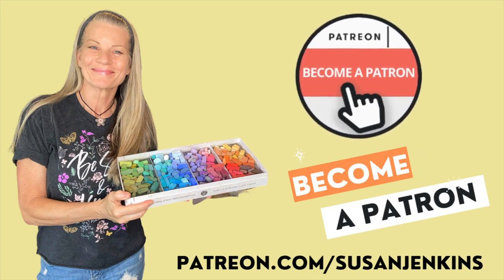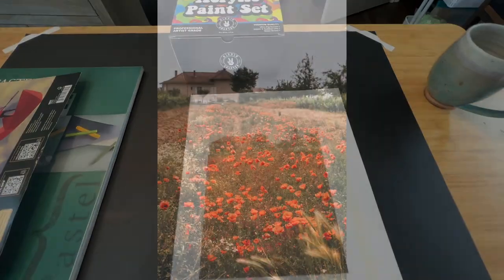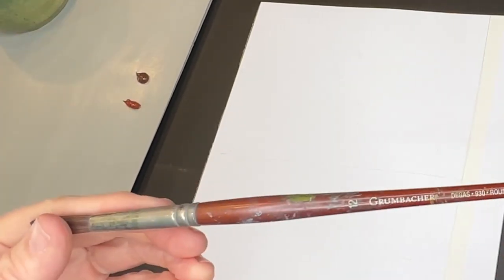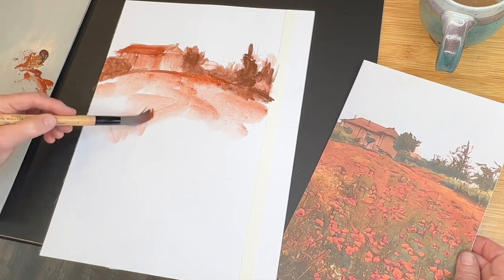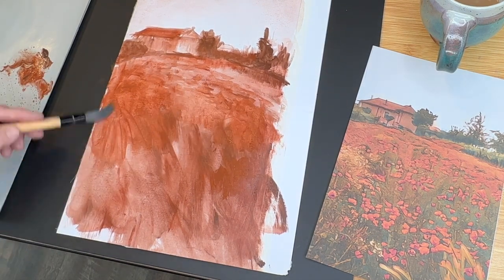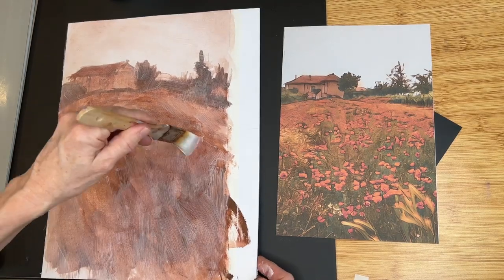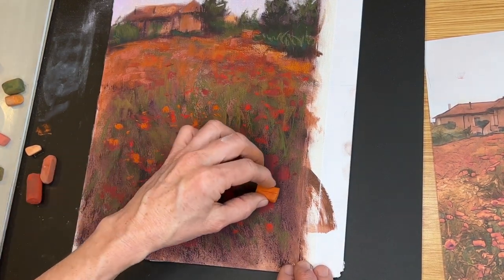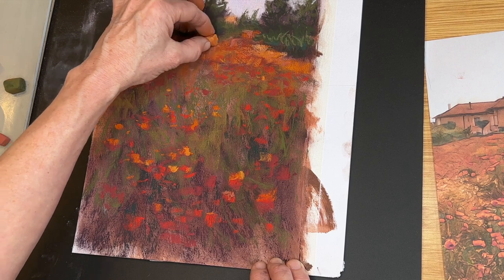Learn How to Paint Like Van Gogh with Pastels - Painting Tutorial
Learn How to Paint Like Van Gogh with Pastels!

Van Gogh's paintings are captivating because of their unique style and bright colors. His use of bold strokes and vibrant colors gives each painting a sense of energy and emotion that draws viewers in. It's no wonder Van Gogh's artwork has become so iconic and beloved by people all around the world.

In this tutorial, I won't by copying a Van Gogh painting (which is always a good exercise, but I will be emulating his energetic style.

Products Used in This Lesson:
Monet Book for Inspiration
Arteza Acrylic Pad
Gray Matters Palette
Liquitex Clear Gesso (Various Sizes Available)
Various Soft Pastels

▽ My Etsy Shop 👇